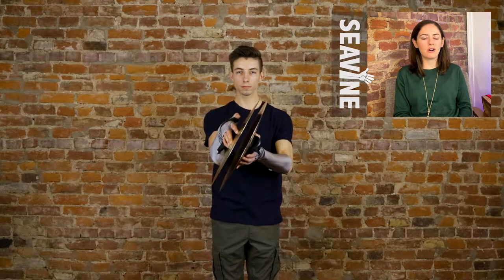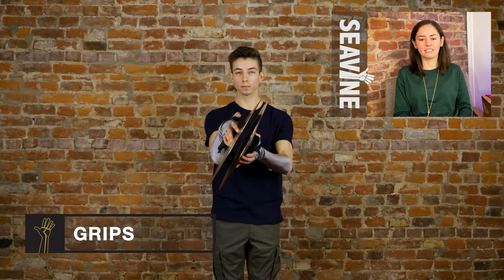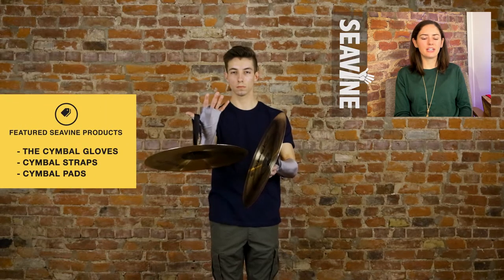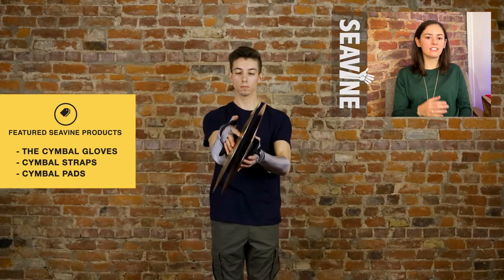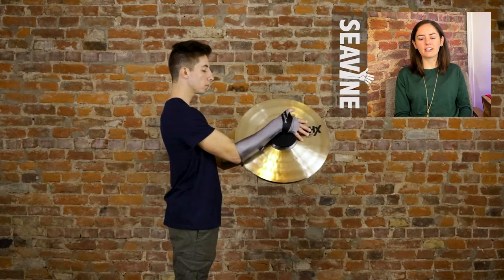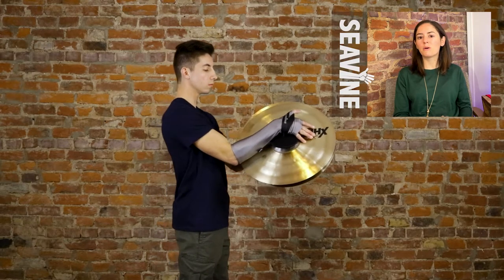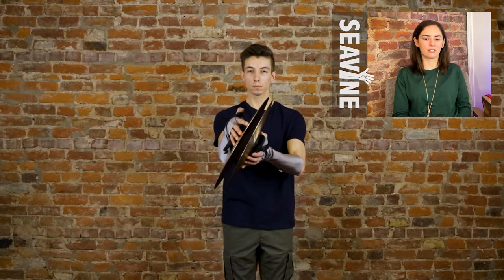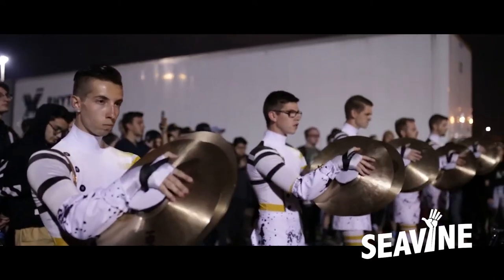Thumb Grip | Grips | Seavine Cymbal Education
In this video you’re going to learn about Thumb Grip. This lesson is part of the Grips chapter.

🙏 These videos are possible through your support of Seavine with any purchase of The Cymbal Gloves, Cymbal Straps, Pads, merch, and anything else available on our site.

The Team:
Chelsea Levine - Instructor
Bradley Rivera - Cymbal Player
Izzi Jasperse - Videographer/Editor
Victor Gouhie - Graphic & Motion Designer
Jaden delaConception - Intro/Outro Audio Composer
Bryan Harmsen - Exercise Tracks Producer
Jerry Charvat - Graphic Design
Thomas Claesen - Design Consultant